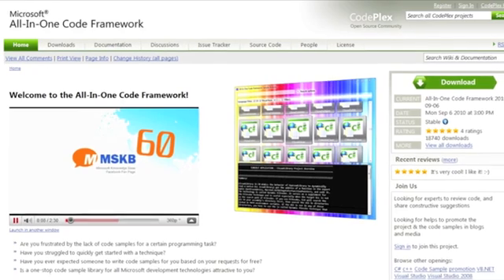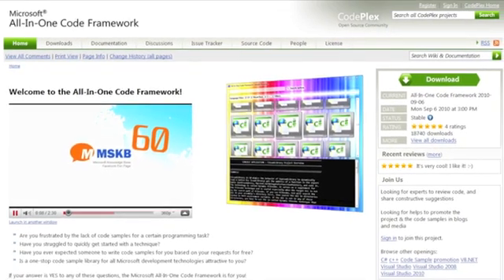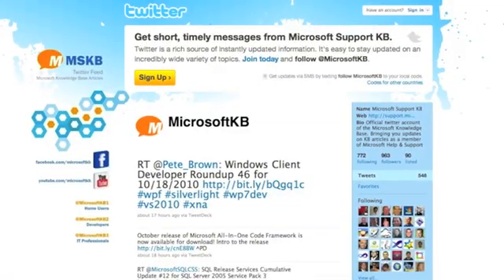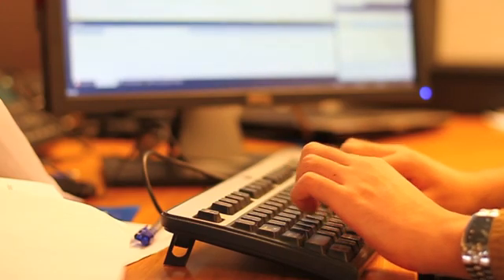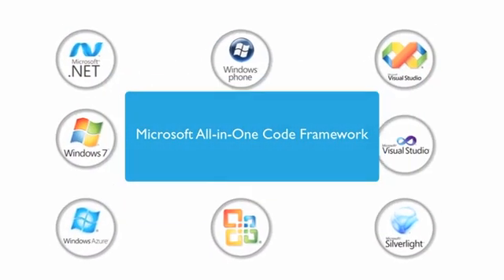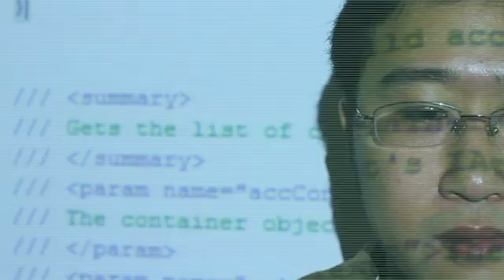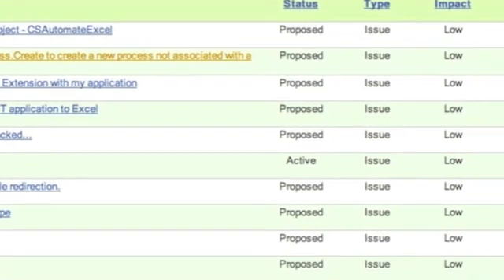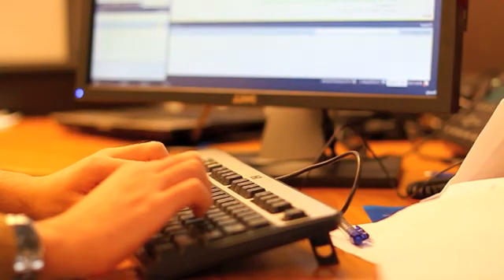Microsoft All-In-One-Code Framework: Developer's Painkiller - Late night!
The All-In-One Code Framework is a free, centralized code sample library provided by the Microsoft Community team. You can find typical code samples of all Microsoft development technologies. Our team listens to developers' pains in MSDN forums, social media and various developer communities.